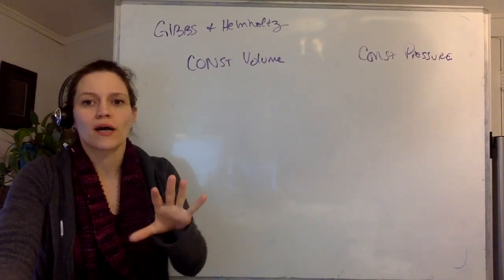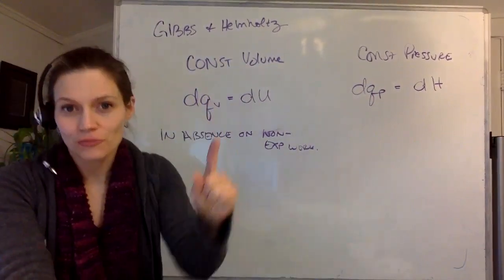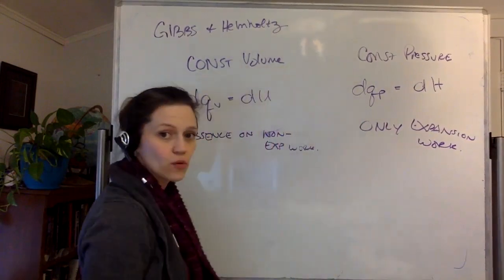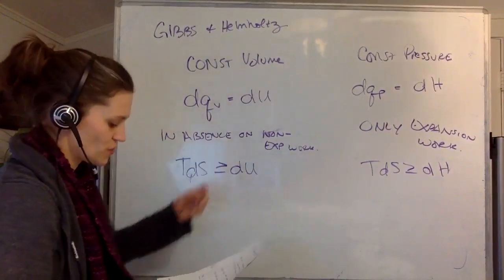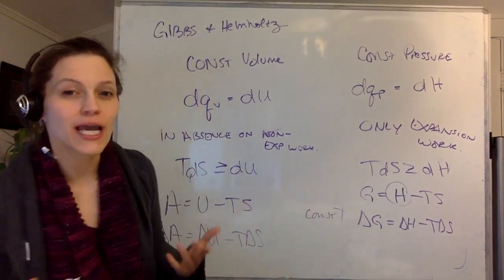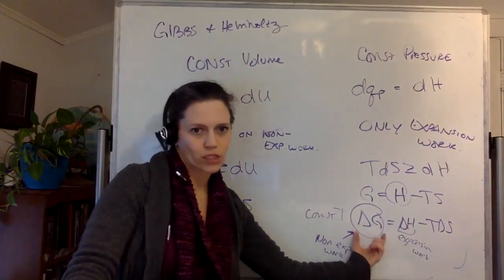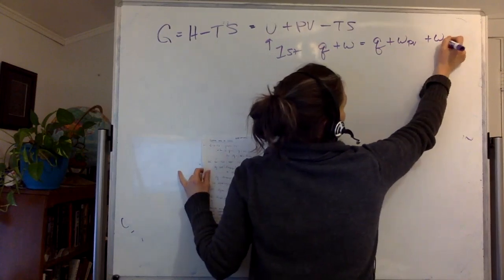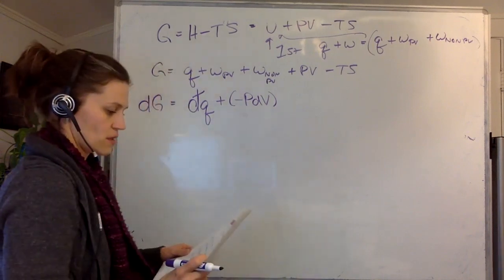V3D 2 Gibbs and Helmholtz